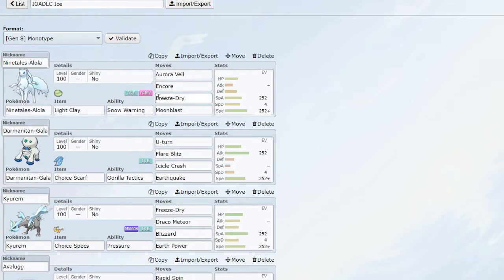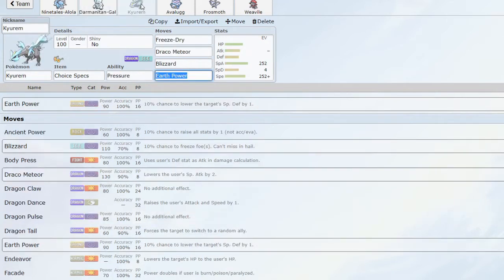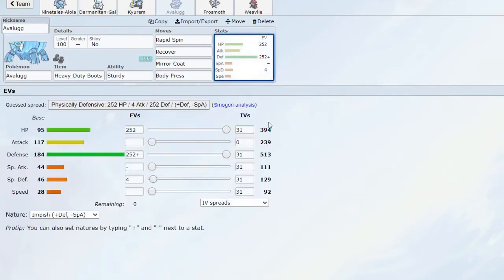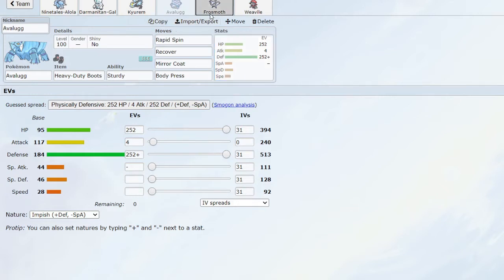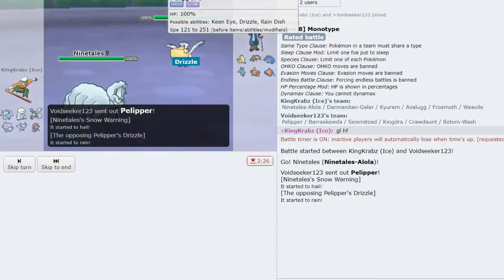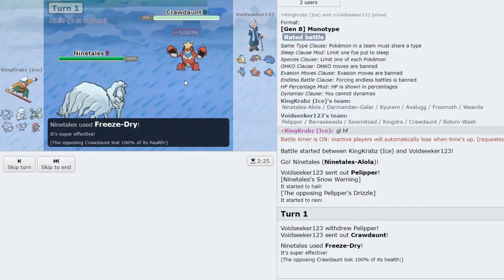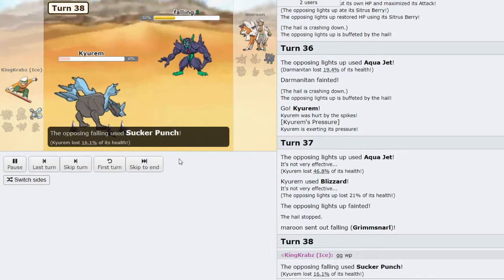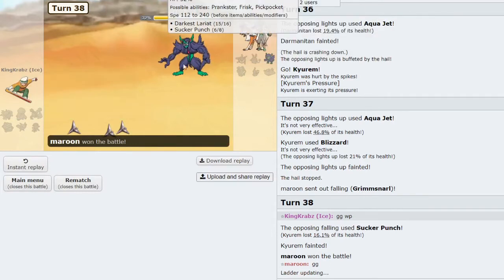Polar opposite RNG! - A Mono Ice showcase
Trying out some ice after the DLC, I really think it's glory days of early gen 8 are over but it's definitely still fun. RNG was actually crazy for me in these games, so many misses and then some key freezes.

As always feedback is appreciated! I'm thinking of doing more on the channel including streaming mono-type runs of the early games such as Emerald or Fire Red so let me know how you feel about that.